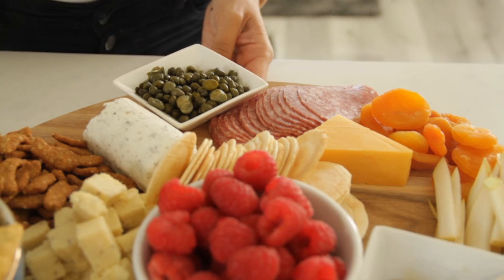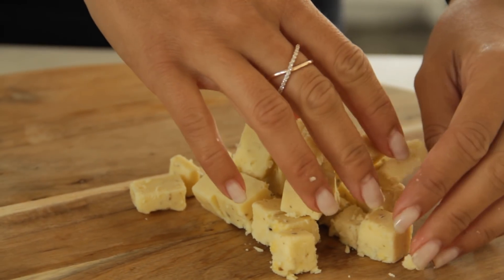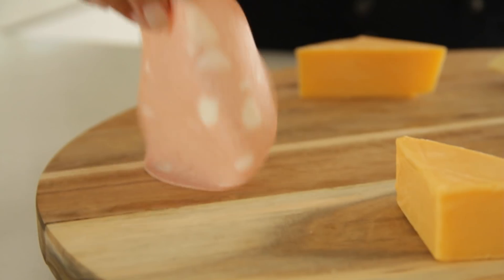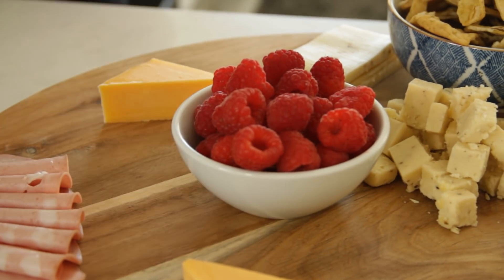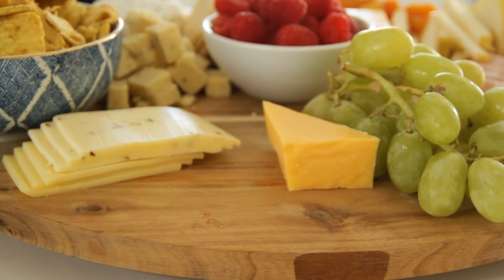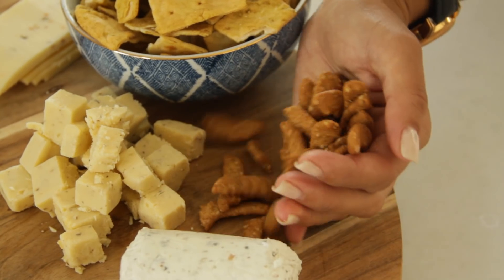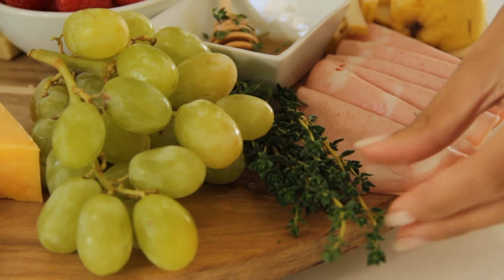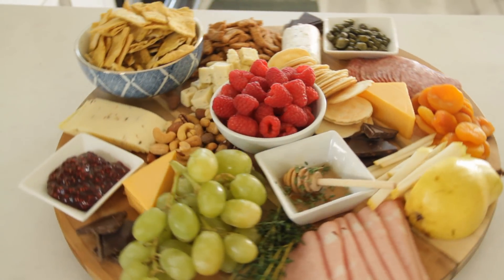How to Create an Epic Cheese Board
When you have friends coming over unexpectedly, throwing together an epic cheese board takes minutes to make. It's practically a meal in itself. With a little thought and care you can take things you already have in your fridge and pantry to create something really special for your guests. For those of you who hate to cook-this is sure to become your go to!